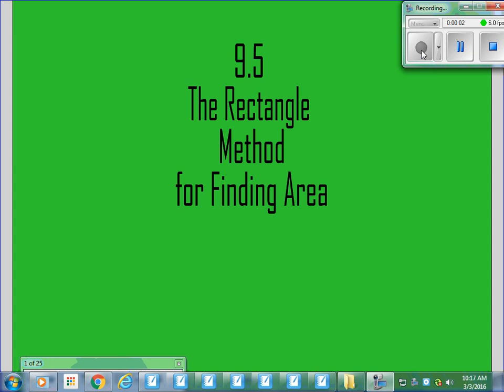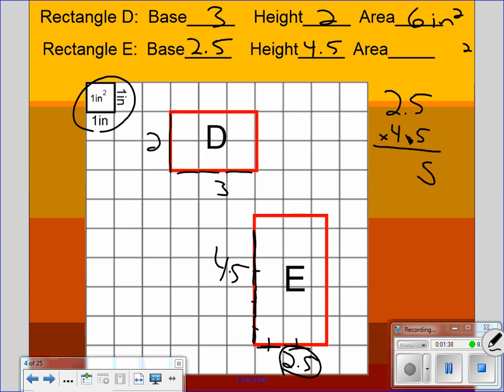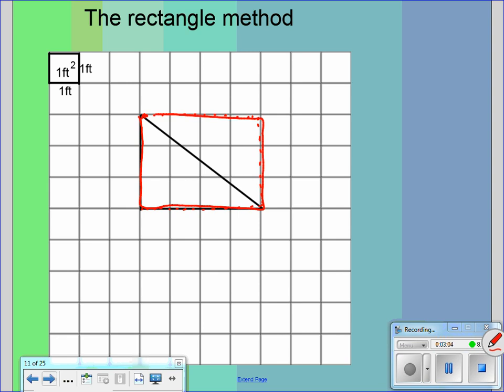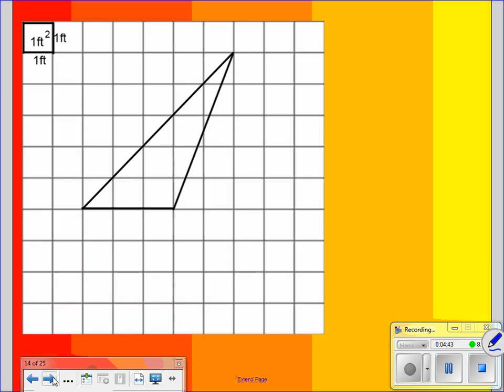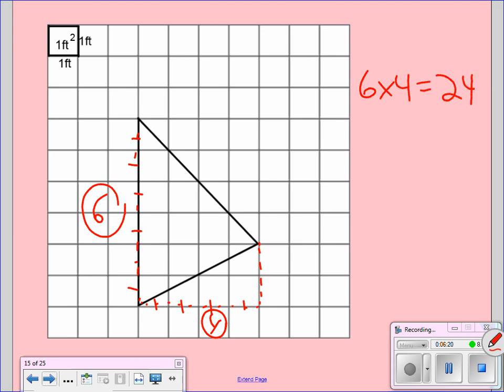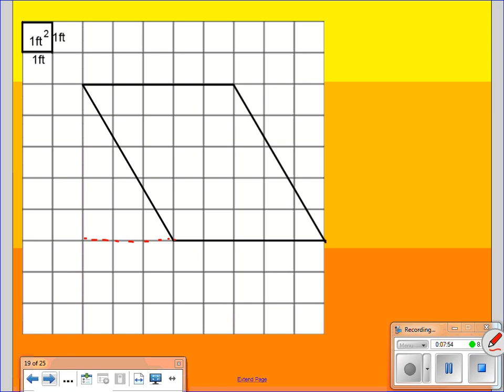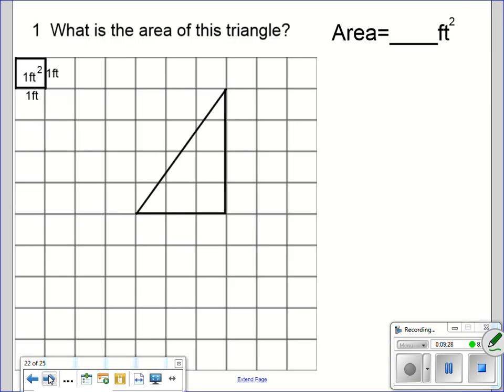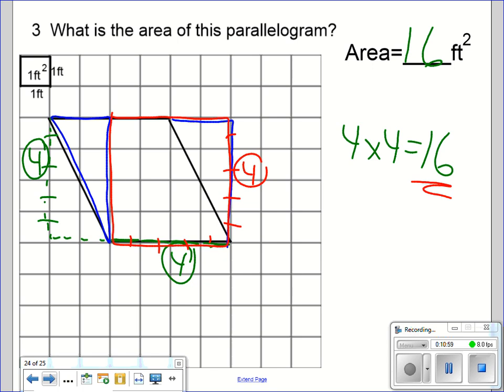Lesson 9 5 Flipped